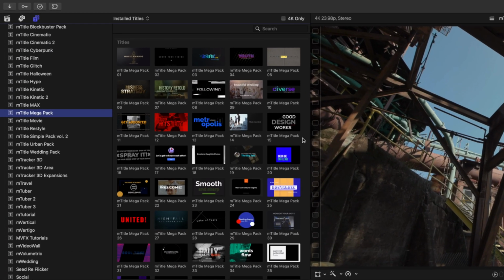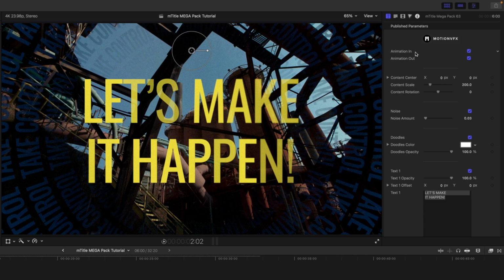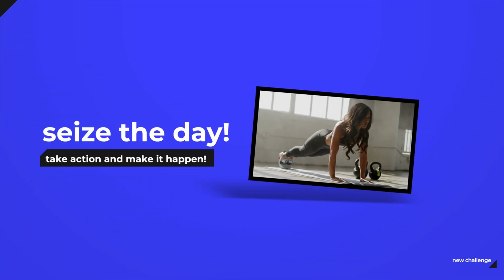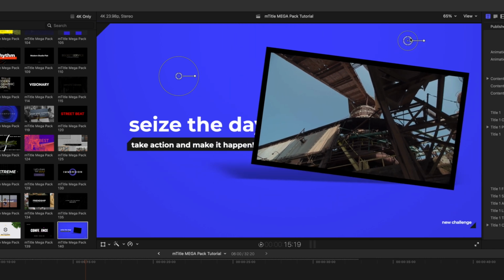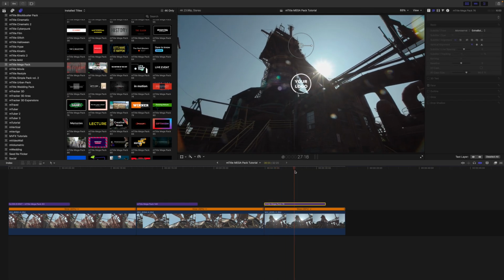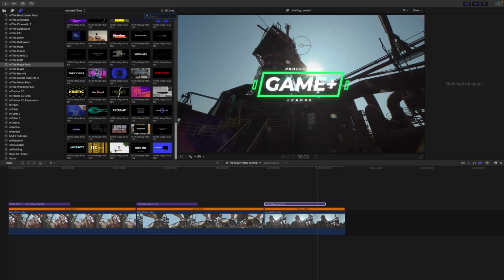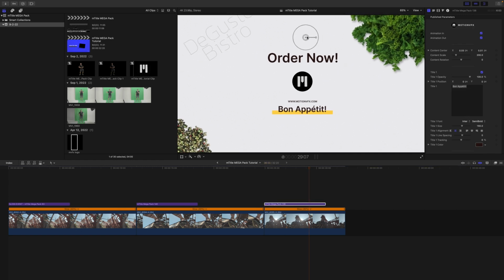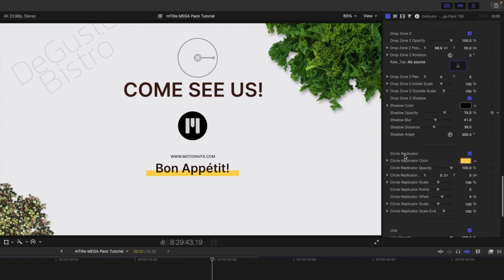mTitle Mega Pack Tutorial — Creating impressive typography openers to enrich your edits — MotionVFX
In this helpful tutorial by George Edmondson, we will learn how to take our edits to another level with excellent typography openers. We will see how to create intros, interludes and other textual content to enrich our edits with quality motion design and customize the presets to fit our needs perfectly.